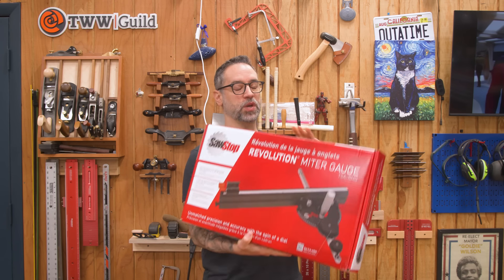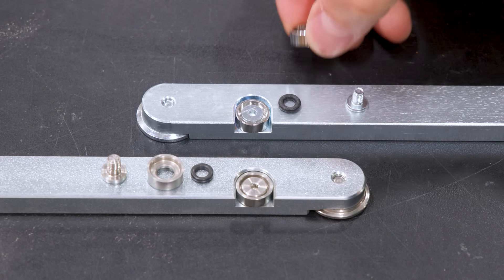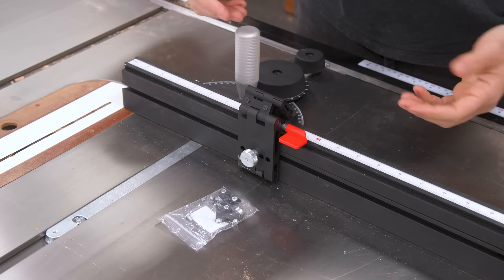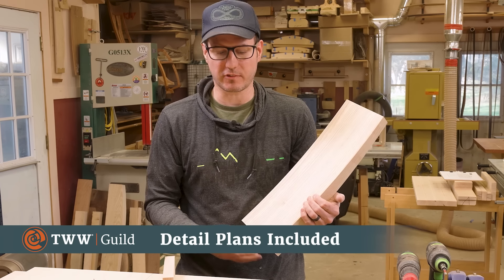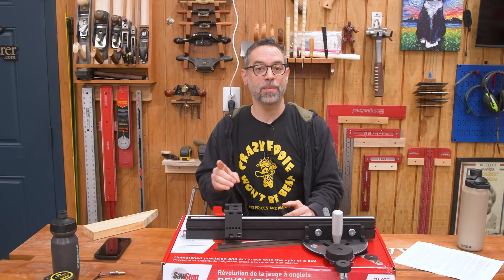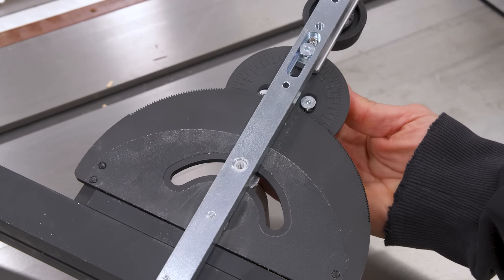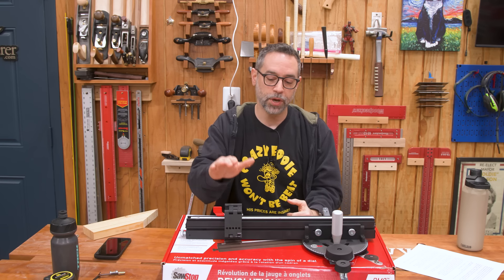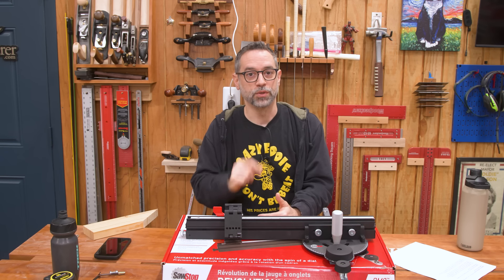The MOST Expensive Miter Gauge on the Market | Worth it?!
Sawstop recently released two new miter gauges, the Scale Miter Gauge and the Revolution. The Scale appears to be very similar to the Incra 1000HD so I didn't feel compelled to review it. The Revolution, however, is now the most expensive miter gauge on the market. I just had to check it out to see if it's worth it. So I hope you enjoy this Sawstop Revolution Miter Gauge Review.

+Sawstop Revolution Miter Gauge
+Sawstop Scale Miter Gauge

Sign up for our free newsletter to be notified of a new video or other cool stuff happening at The Wood Whisperer!